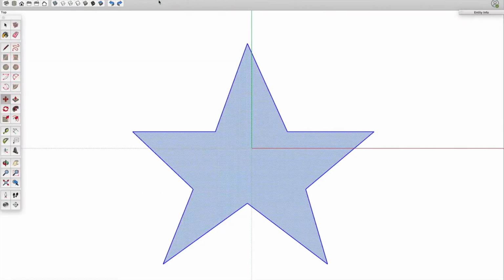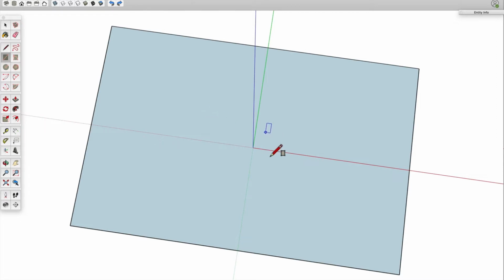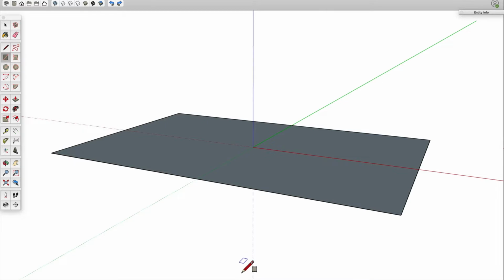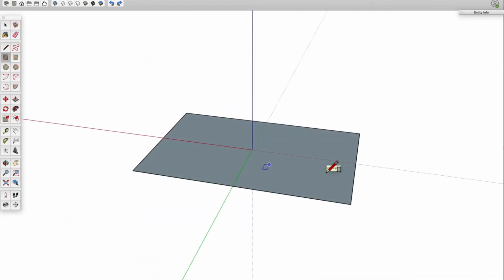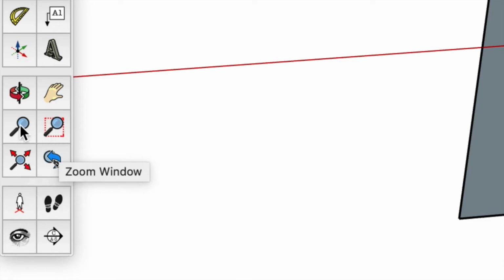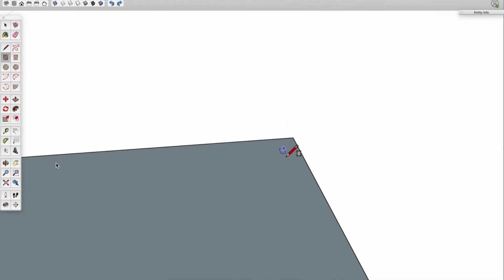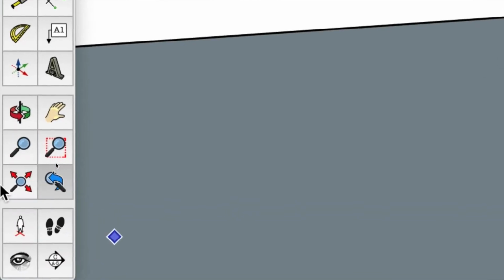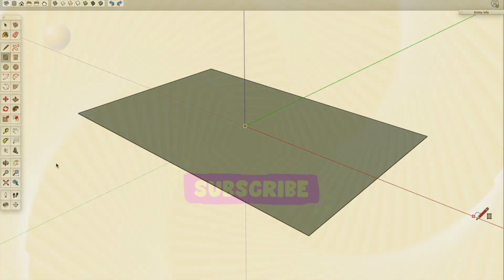Sketchup Basics, Lesson 10. Learn how to Navigate well.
Sketchup Basics, Lesson 6 - Draw Circles.

Been meaning to learn SketchUp?                                                                                                                                                               Or you've picked up the basics but are pretty sure you're doing things the wrong way? Get started by learning how to use the fundamental drawing, editing, and navigation tools.

These are some of the topics we cover:
1. Complete Intro to SketchUp
2.  Photorealistic Rendering on a Deadline
3. Rendering SketchUp Models in Photoshop
4. Detailed Construction Documents with LayOut
5. SketchUp Recipes for Architects & Interior Designers
6. Complex & Organic modeling

1. Sketchup Basics, Lesson 1 - Set up your workspace (Mac)
2. Sketchup Basics, Lesson 2 - Set up your workspace (PC)
3. Sketchup Basics, Lesson 3 - Try every Drawing Tool
4. Sketchup Basics, Lesson 4 - Understand the power of Inferences
5. Sketchup Basics, Lesson 5 - Create Polygons.
6. Sketchup Basics, Lesson 6 - Draw Circles.
7. Sketchup Basics, Lesson 7 - Specify accurate dimensions.
8. Sketchup Basics, Lesson 8. Combine tools to create any shape
9. Sketchup Basics, Lesson 9. Move & Edit your geometry
10. Sketchup Basics, Lesson 10. Learn to Navigate well
11. Sketchup Basics, Lesson 11. Draw a 3D Box
12. Sketchup Basics, Lesson 12. Troubleshooting inferences
13. Sketchup Basics, Lesson 13. Use Push/Pull for easy 3D shapes
14. Sketchup Basics, Lesson 14. Move & Edit your geometry in 3D
15. Sketchup Basics, Lesson 15. Challenge: Draw this 3D shape